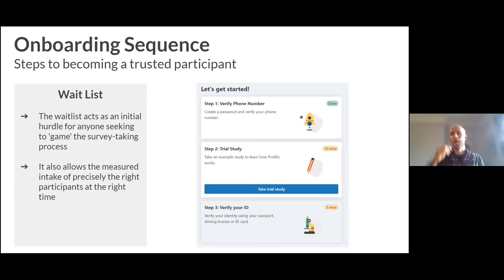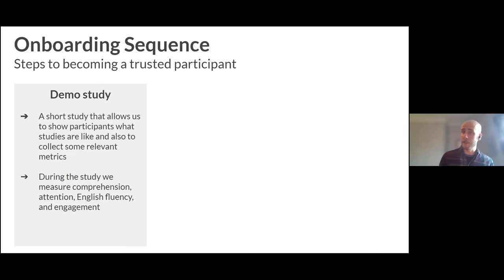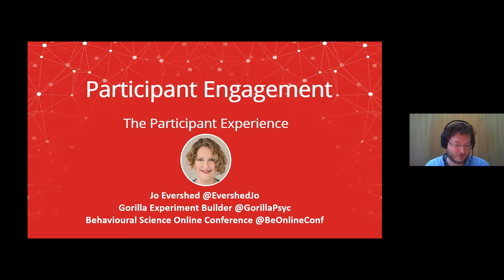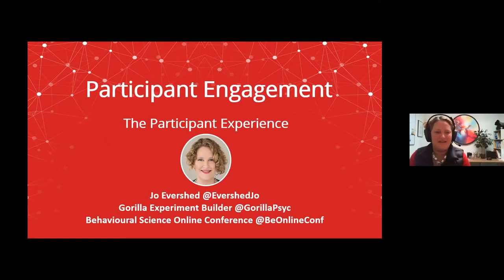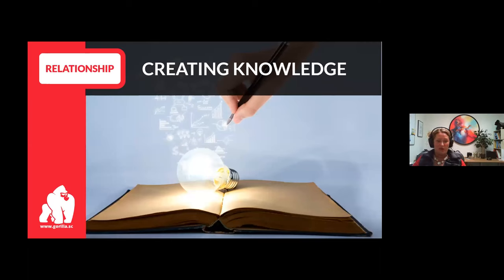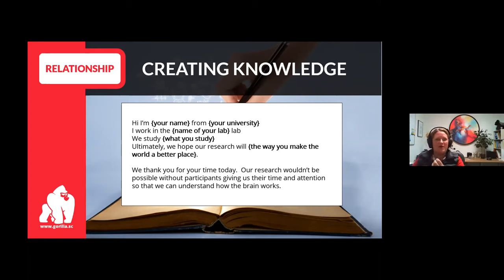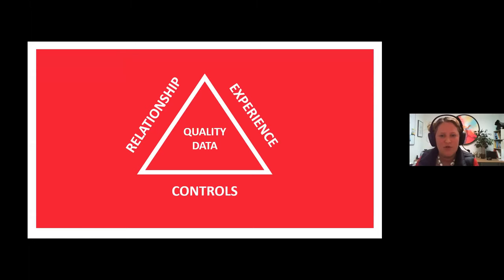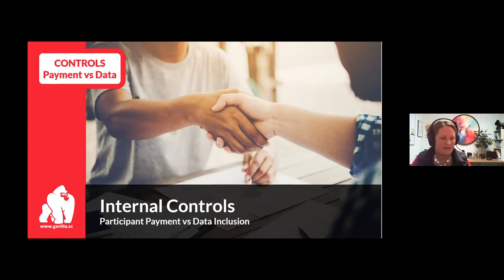Gorilla Presents...Improving Participant Engagement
If you’ve worried about online participant engagement, join Andrew Gordon from Prolific and Jo Evershed from Gorilla to learn how to:

1) Recruit high-quality participants
2) Create a high-quality participant experience
Together, these two elements will deliver you high-quality data.